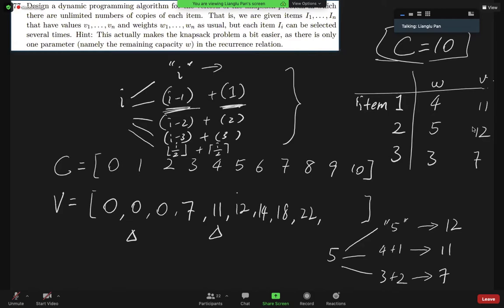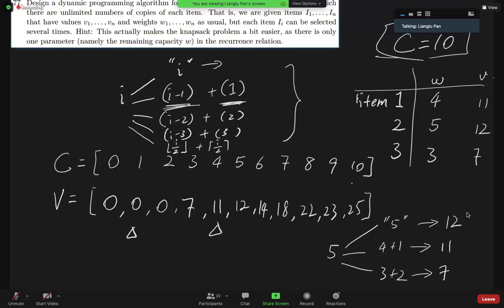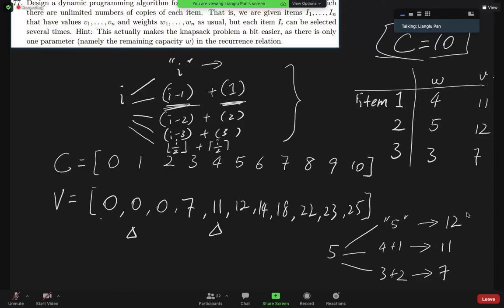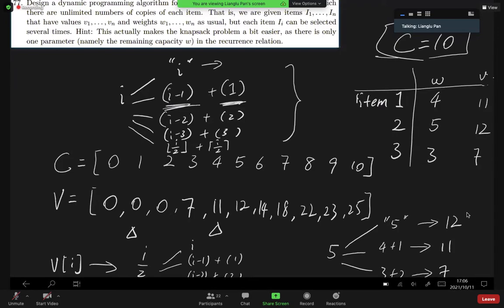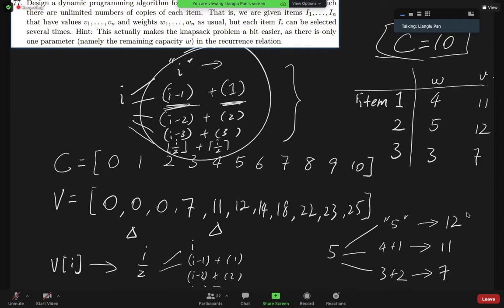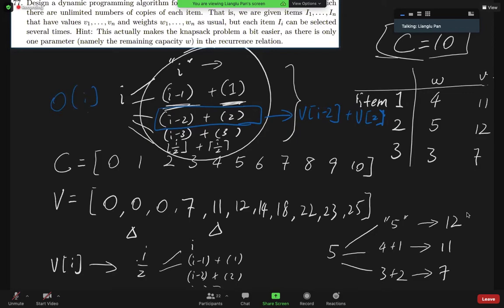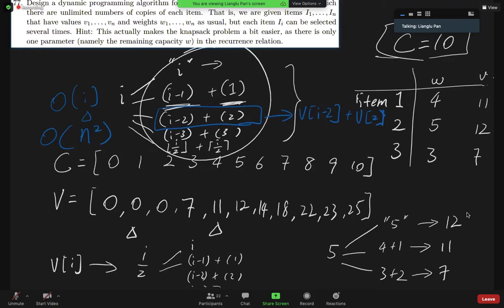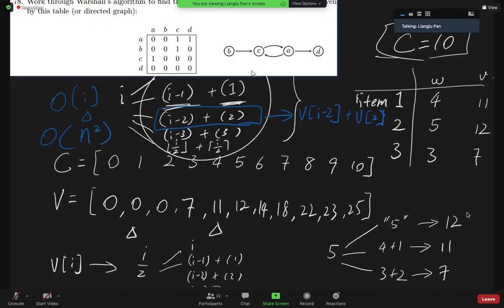T11 Q77 Part II